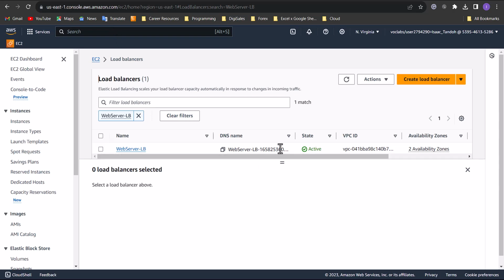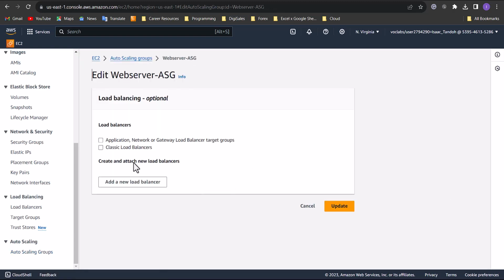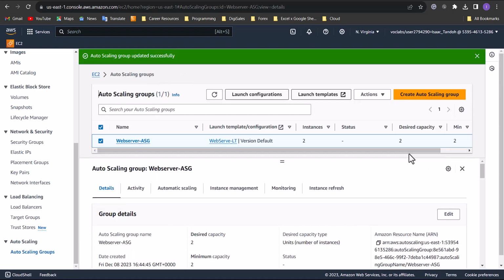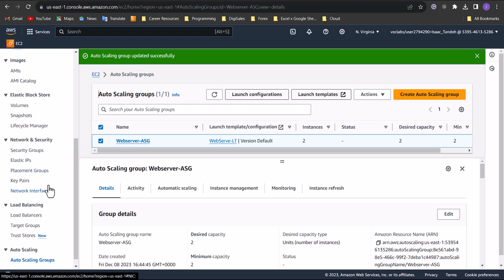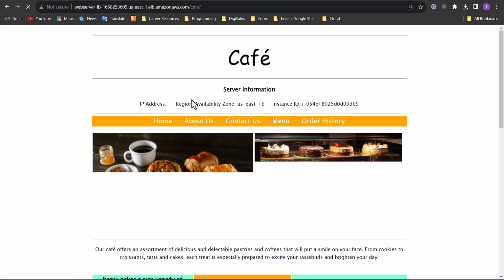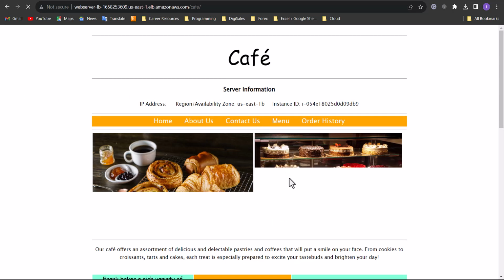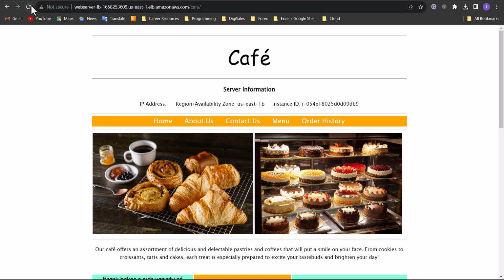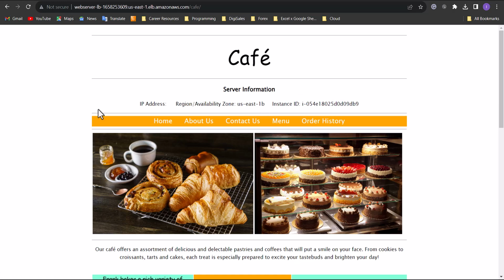004 Connecting Autoscaling Group to Load Balancer